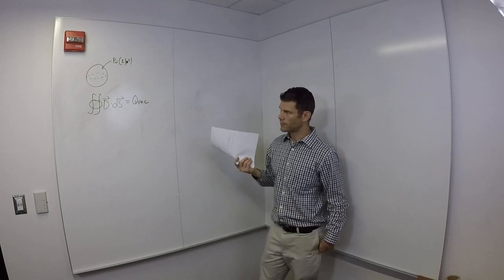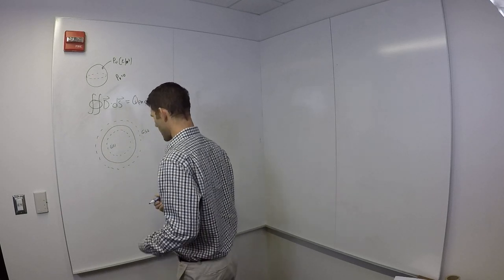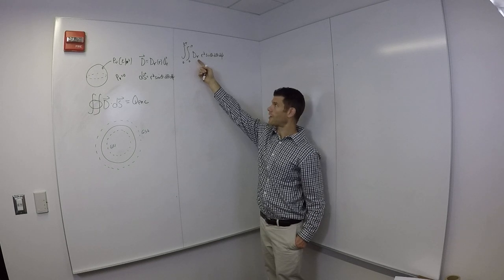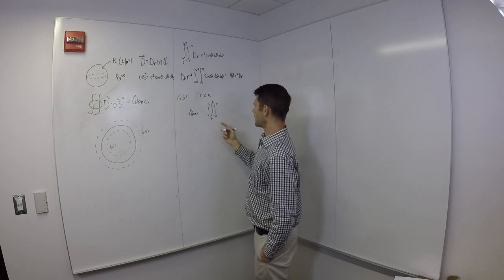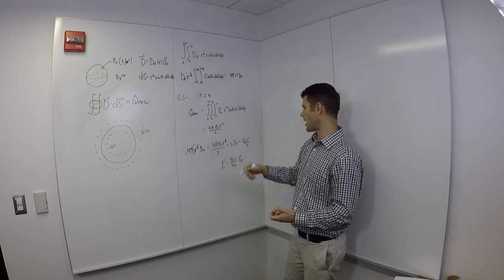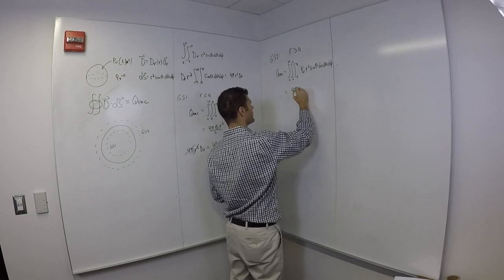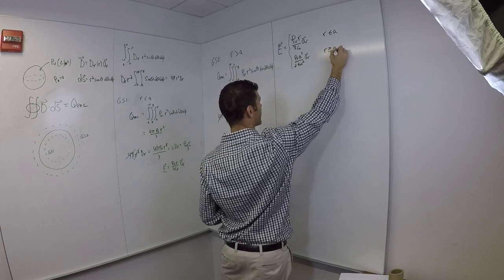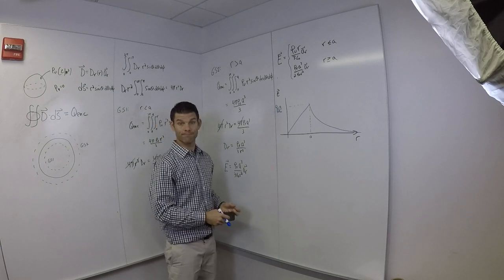ECE 1259 Lec 11 Ex 1